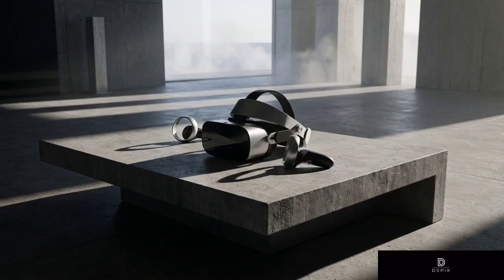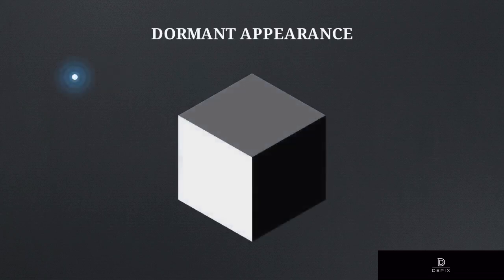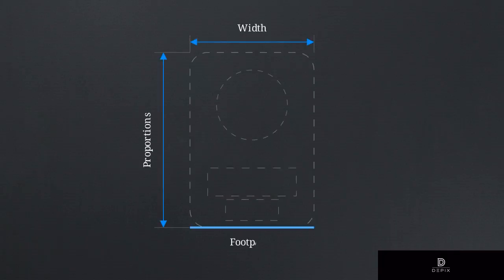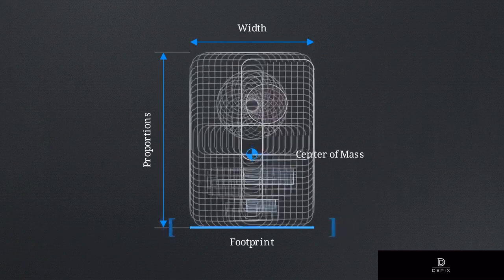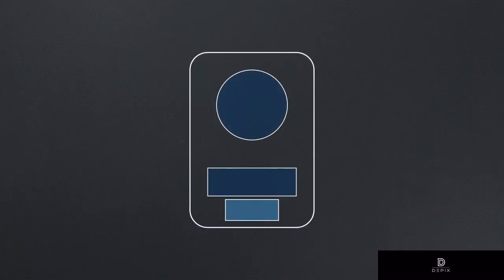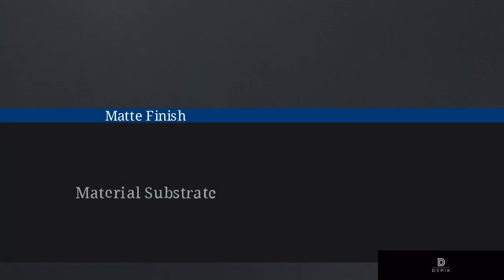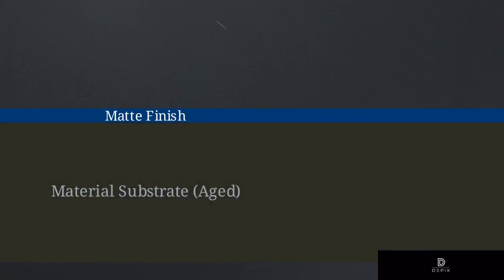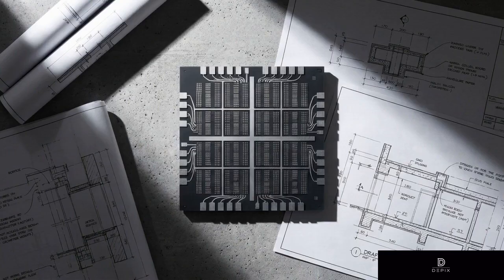Off State 2026 Most Of Its Life It Is Doing Nothing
Off State 2026 Most Of Its Life It Is Doing Nothing — a Depix design-intelligence story about the decision behind the product. The render is the evidence; the decision is the product. See every angle before you commit. That's Depix, design intelligence.